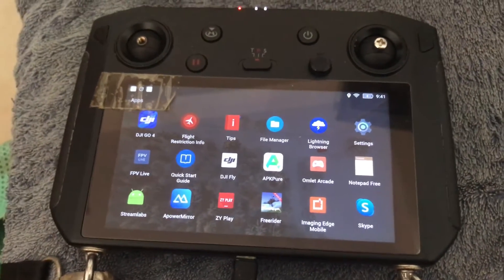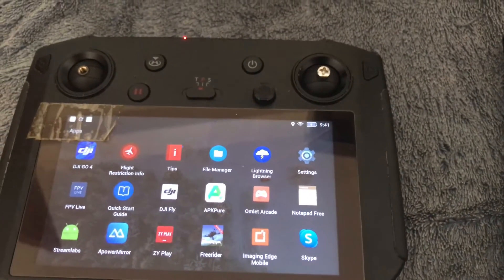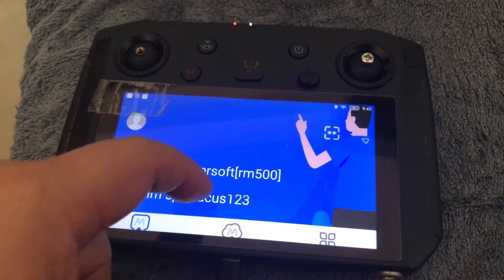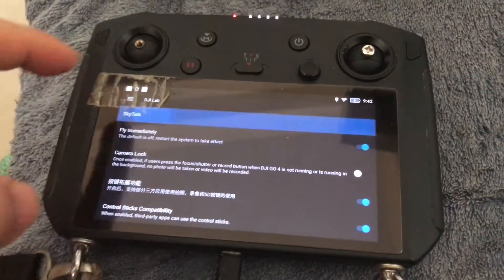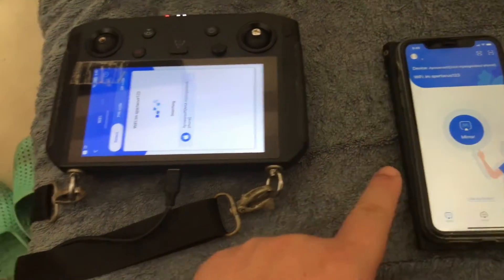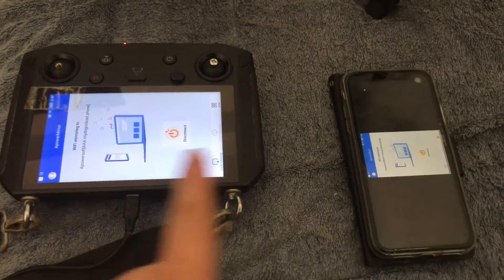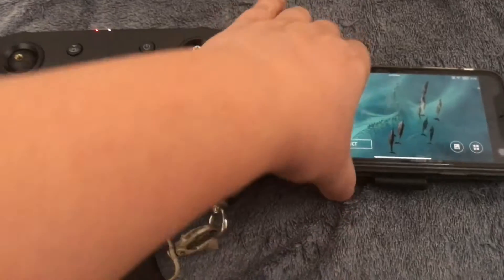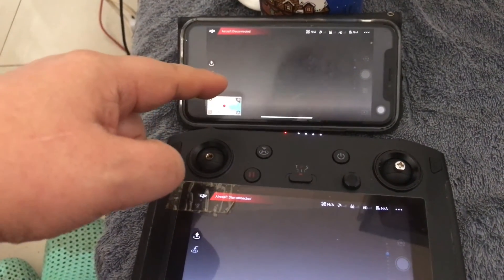How to mirror your smart controller ( in detail)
To mirror your smart controller, use "Apowermirror" app on your controller and tablet for easy device screen cloning...
I use APKpure.com to load the android app to my smart controller and Apple app store to get a IOS version on my iPhone...

The smart controller has a hidden landscape lock function on the skytalk settings... Remember to unlock the landscape to use the "Apowermirror" app...
GOTO cogwheel settings / DJI lab / skytalk/ then landscape lock...

A power mirror app will turn on its side, and you can tap the device search function...
Remember to connect your smart controller to the phone's wifi hotspot or your phones to the smart controller's wifi hotspot... for mirror connection...

There is a small lag issue between the two devices, caused by wifi interference... hopefully flying away from urban RF signals should reduce the latency...

Ronin SC

osmo action

osmo mobile